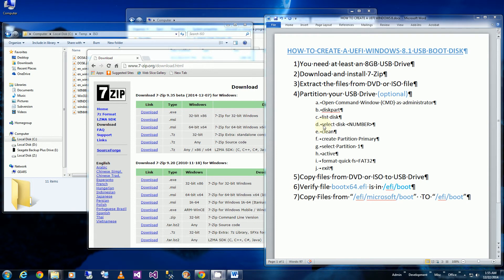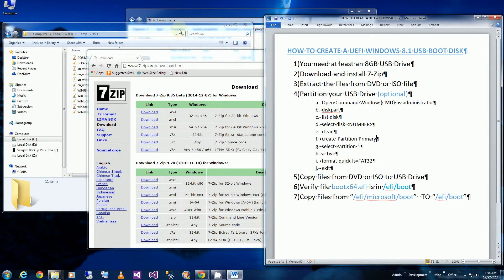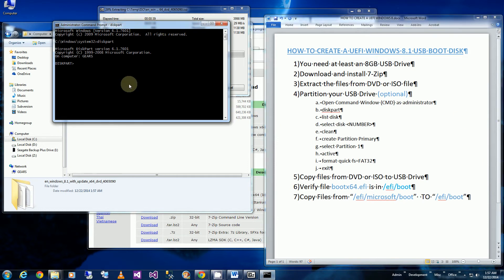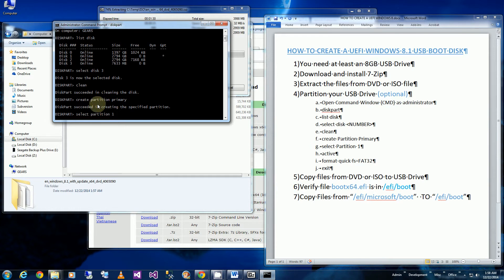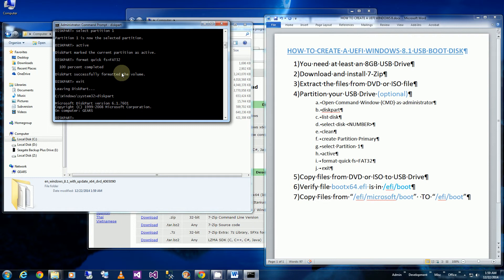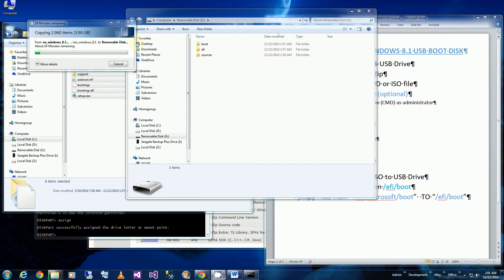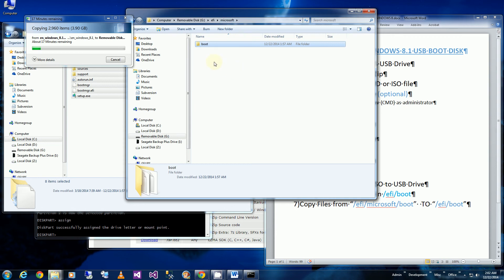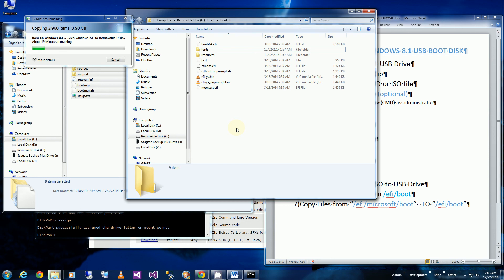USB UEFI Boot - How to Create a Win8 UEFI USB Boot Disk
Demonstrate how to create a UEFI Boot Disk for Windows 8 and 8.1 on a USB Thumb Drive or USB External Hard Drive.  Below are the step by step instructions.

HOW TO CREATE A UEFI WINDOWS 8 and 8.1 USB BOOT DISK
1) You need at least an 8GB USB Drive
3) Extract the files from DVD or ISO file
4) Partition your USB Drive (optional)
        a. Open Command Window (CMD) as administrator
        b. diskpart
        c. list disk
        d. select disk NUMBER
        e. clean
        f. create Partition Primary
        g. select Partition 1
        h. active
        i. format quick fs=FAT32
        j. assign
        k. exit
5) Copy files from DVD or ISO to USB Drive
6) Verify file bootx64.efi is in /efi/boot
7) Copy Files from “/efi/microsoft/boot”  TO “/efi/boot”